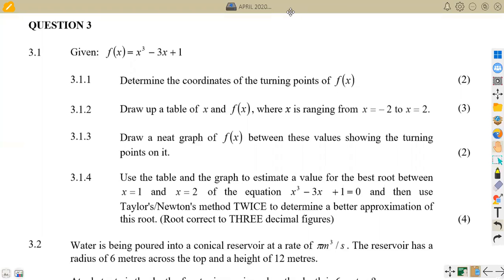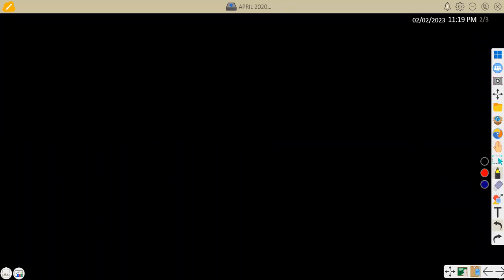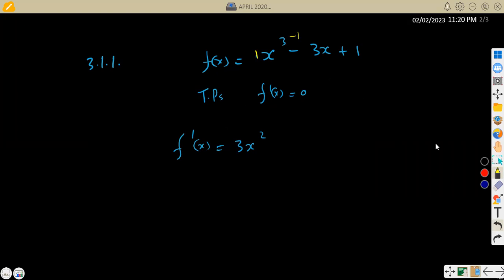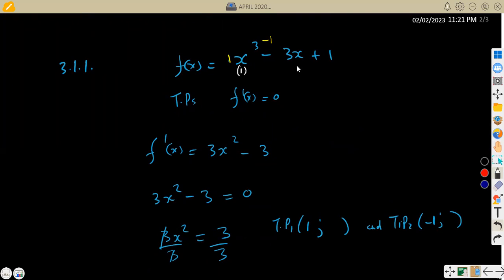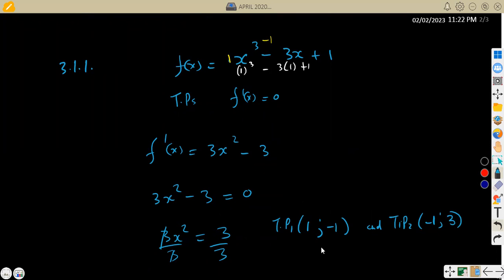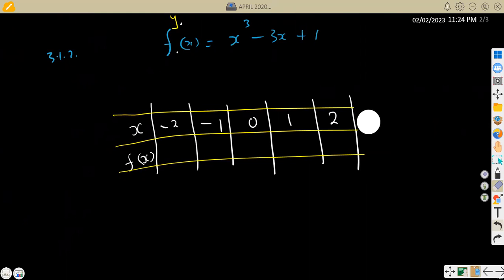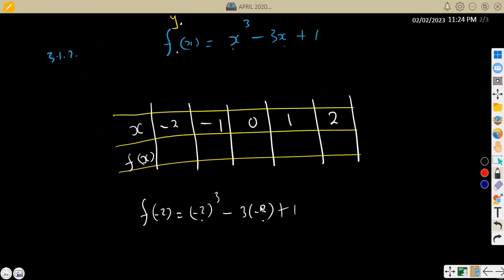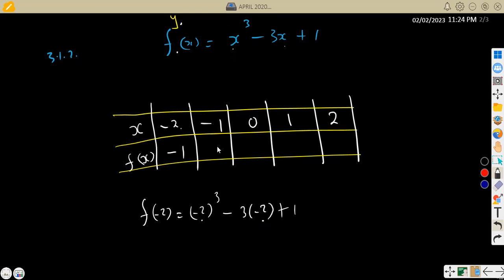MATHEMATICS N5 APLLICATIONS OF DIFFERENTIATION APRIL 2020 QUESTION 3